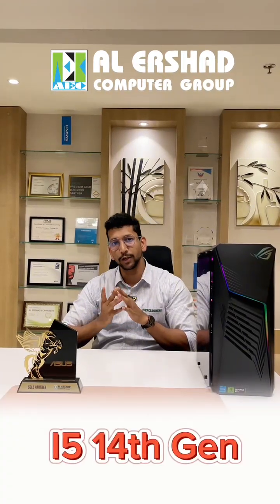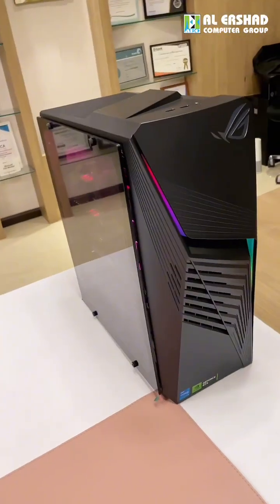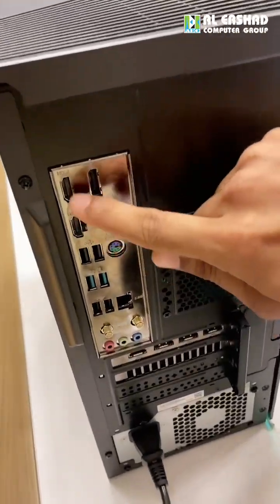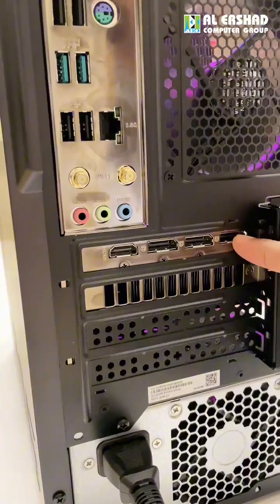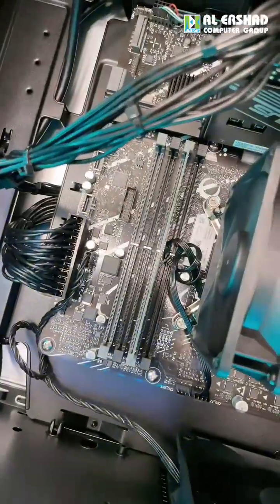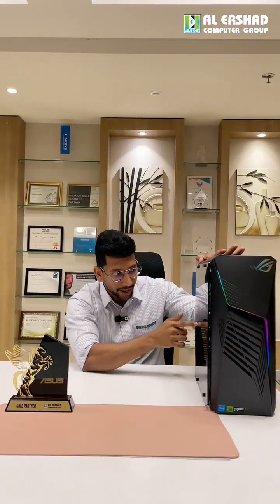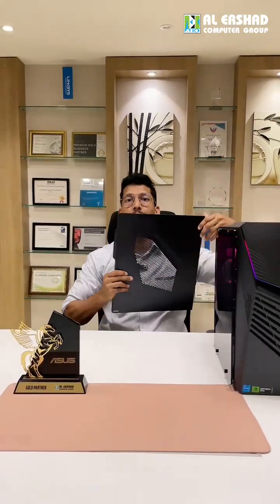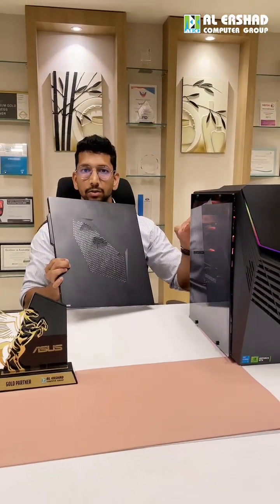Unlocking the Future of Gaming,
Unboxing the ASUS ROG Strix G13CHR Desktop. Let's dive in.